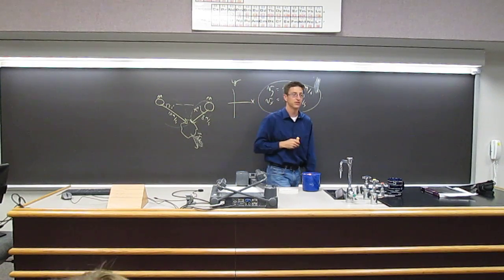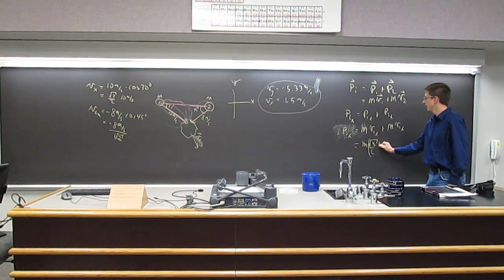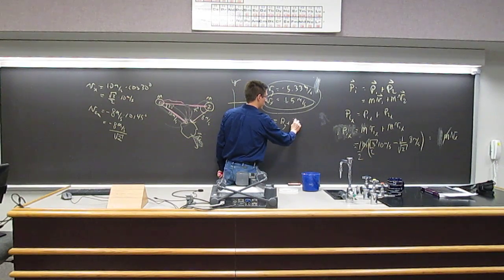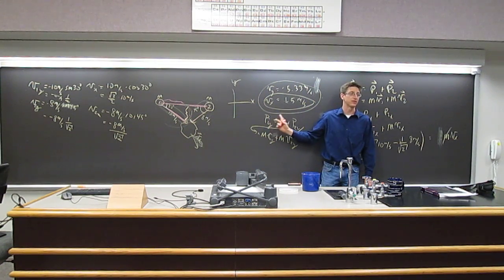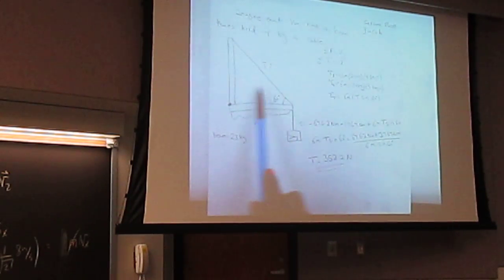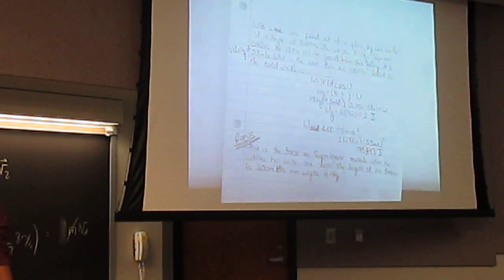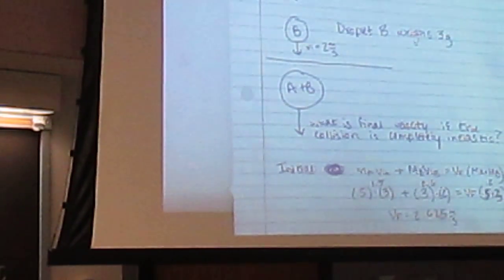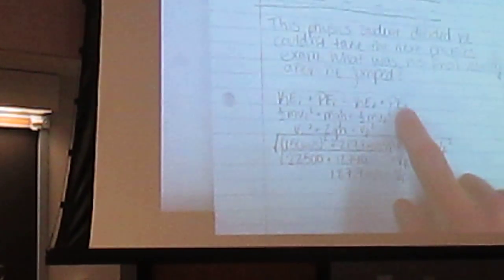Lecture 32-momentum problem and exam review